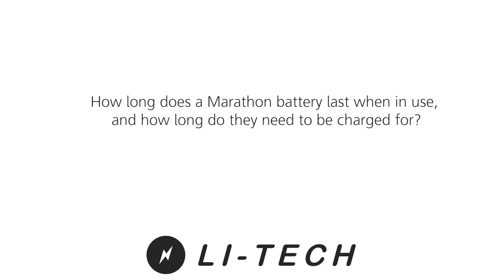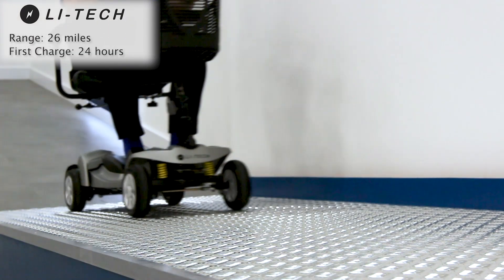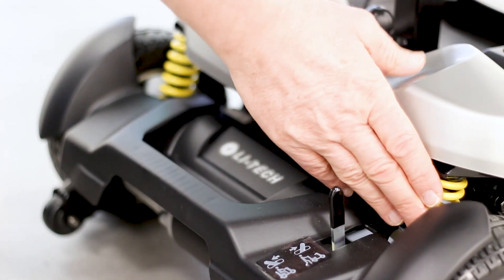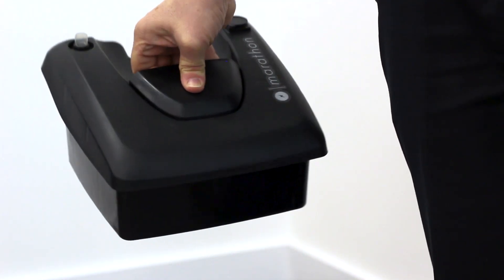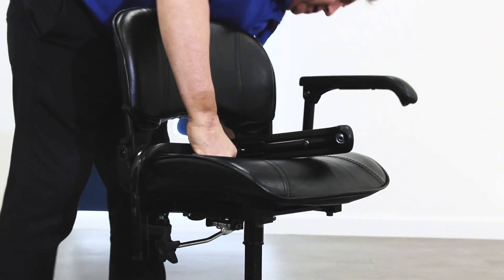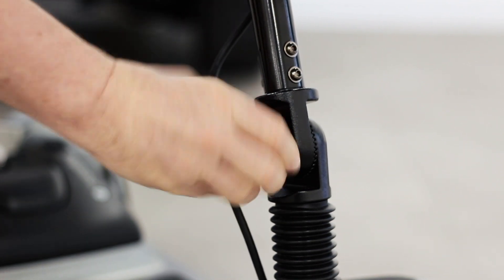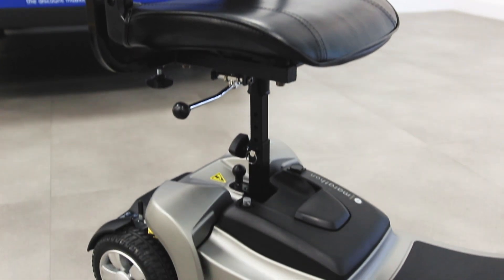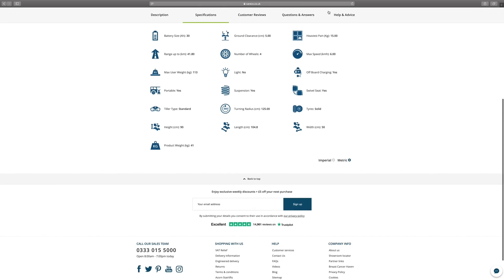Li-Tech Marathon Lithium Scooter - Your FAQs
Answering your common queries on the Li-Tech Marathon Lithium Scooter.

Li-Tech travel scooters are the first to house lithium-ion batteries, offering increased durability, better performance and super-quick charging times. Lithium-ion batteries are better equipped to stand up to day-to-day use and are much smaller and lighter too. Frequent travellers won't need to worry about replacing the batteries too soon, and the light weight makes up just a fraction of this scooter's overall weight of 41kg. A lighter scooter, more leg room and no waiting around for a full charge? We love lithium-ion batteries.